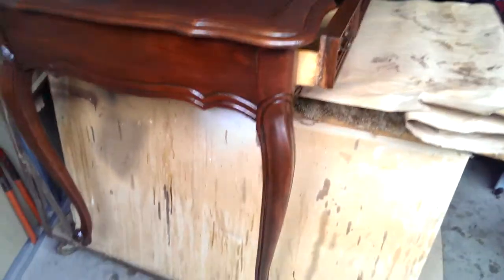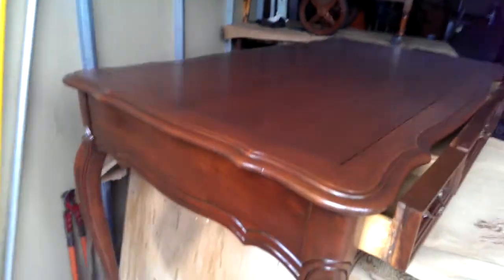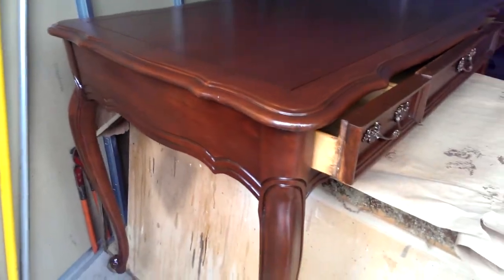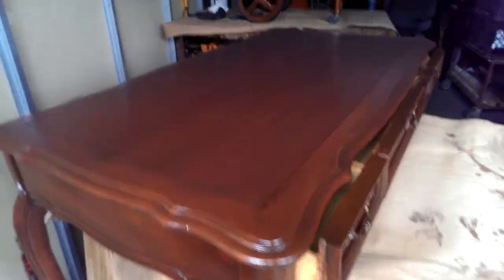Refinished Secretary(1)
Stripped & Refinished top only touched up the skirt and legs. Tea cart touched up only.